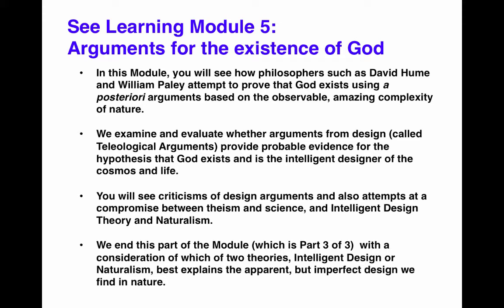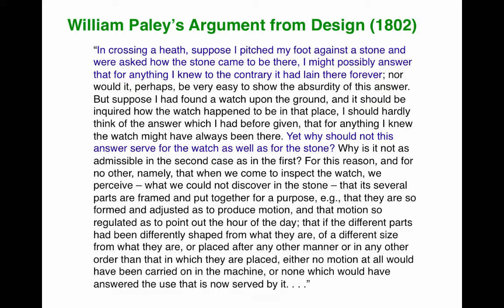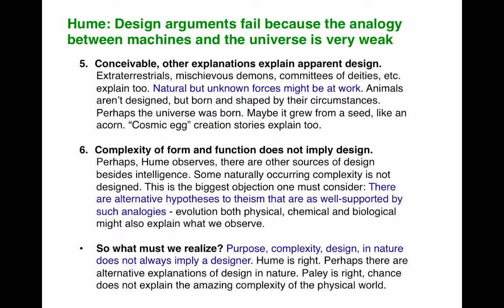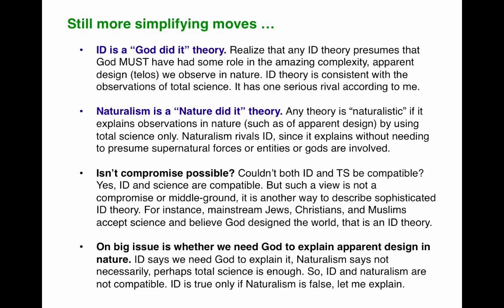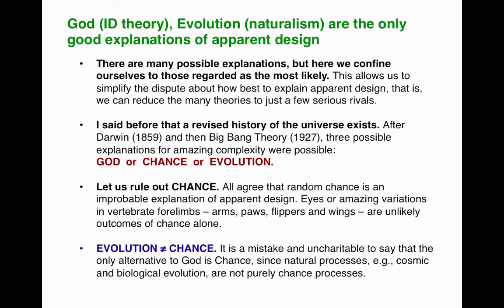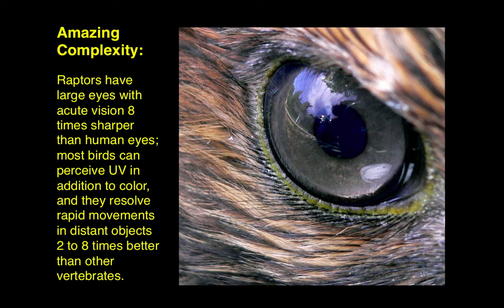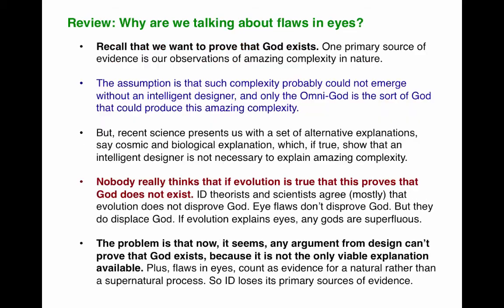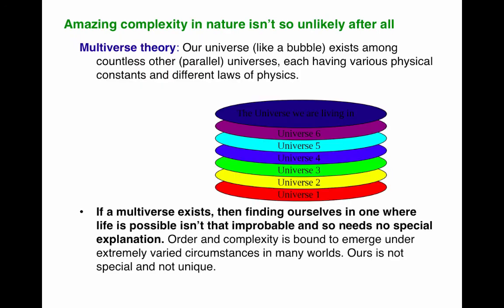Merlino: LM 5: Proofs of God, Part 3 of 3